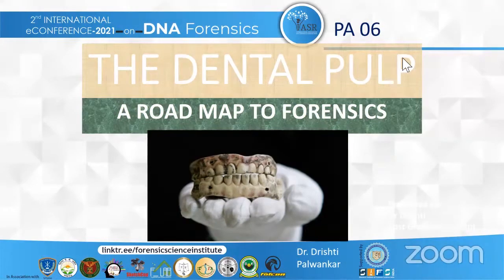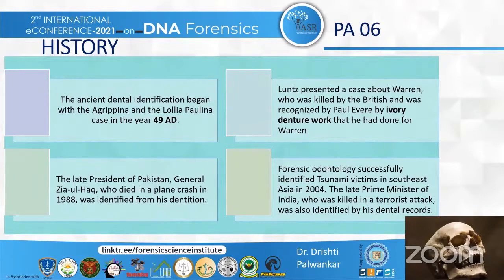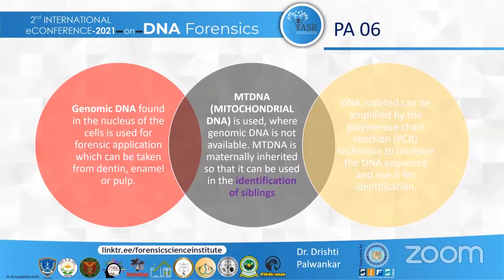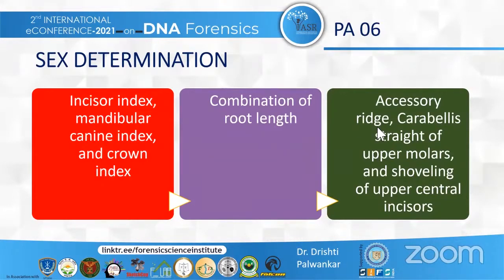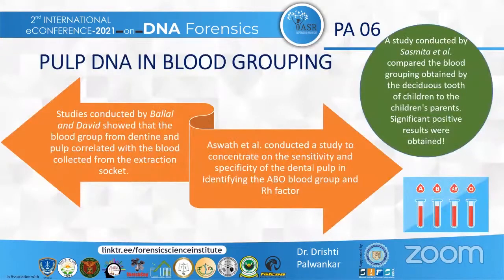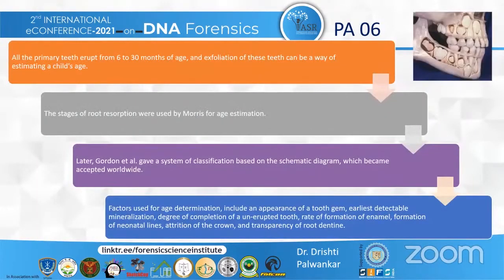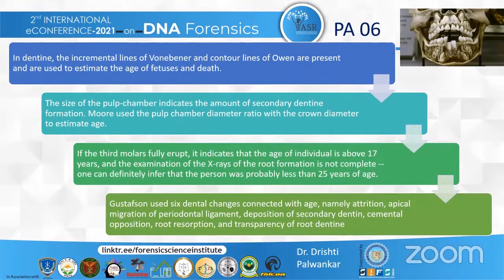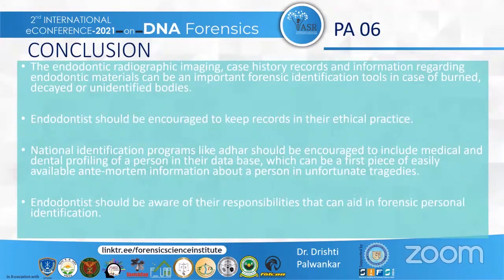The Dental Pulp-A Road Map to Forensics : Paper6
A dental pulp is the innermost part which is housed inside the hard chamber of the tooth. Dental pulp has a good supply of blood vessels, nerves and connective tissue. As the age increases, there are various changes seen in the tooth implementing a direct association between the pulpal tissue and the age of the individual. The Dental Pulp-A Road Map to Forensics by Dr. Drishti Palwankar